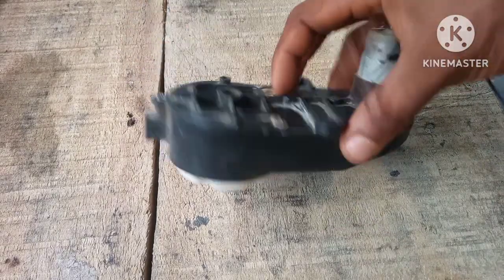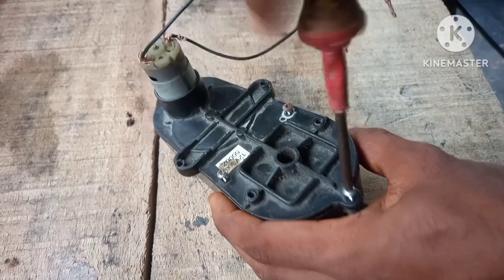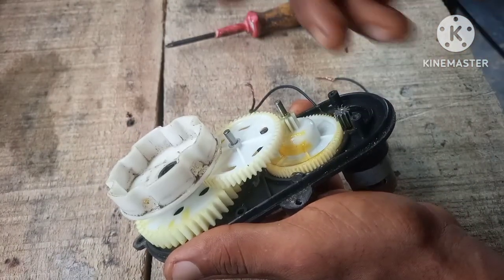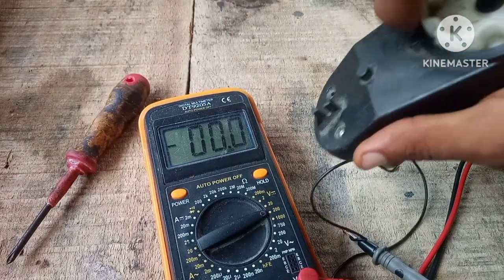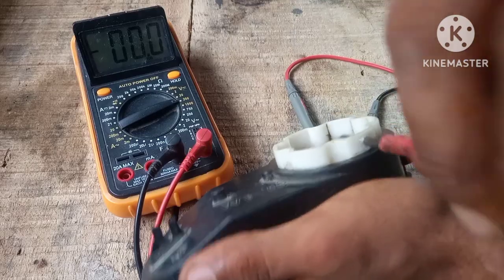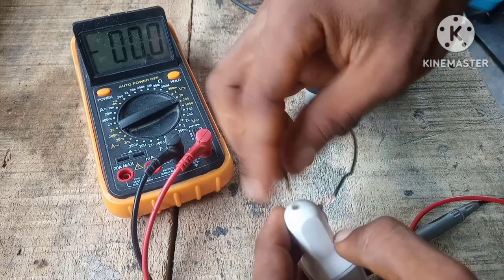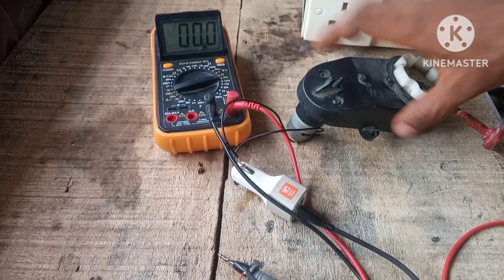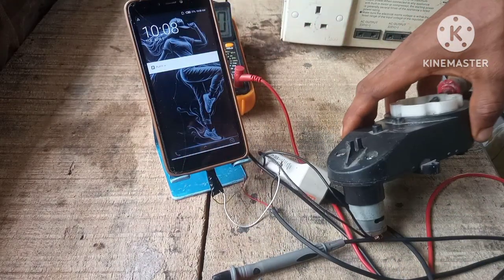I built a powerful hand crank generator for charging phones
DIY Homemade Hand Crank Generator to Charge Your Phone!"*

"Learn how to generate electricity anywhere, anytime with this simple and innovative homemade hand crank generator! In this video, we'll show you step-by-step how to build a functional hand crank generator using easily accessible materials.

Charge your phone, power small electronics, and never worry about running out of battery again! This DIY project is perfect for:

- Camping and outdoor enthusiasts
- Emergency preparedness and survivalists
- Environmentally conscious individuals
- DIY enthusiasts and makers

Watch until the end to see the generator in action and learn some valuable tips and tricks for optimizing its performance.